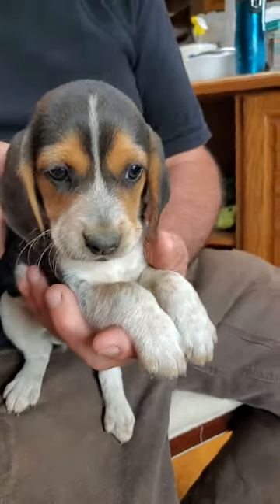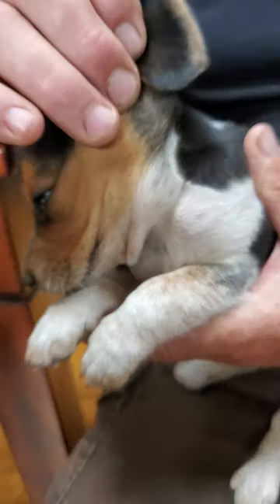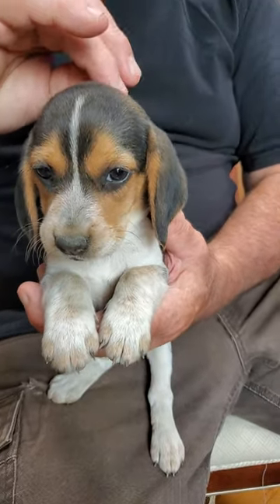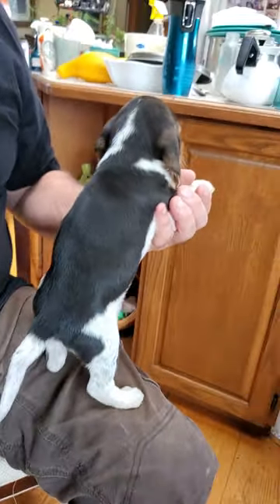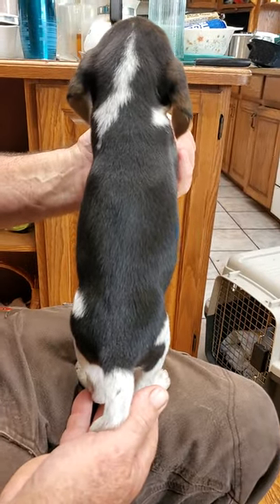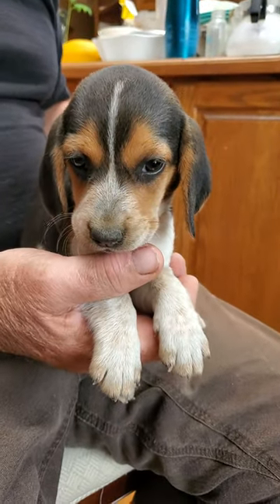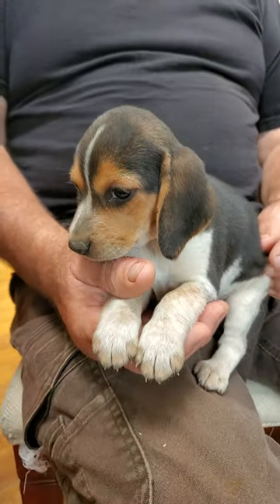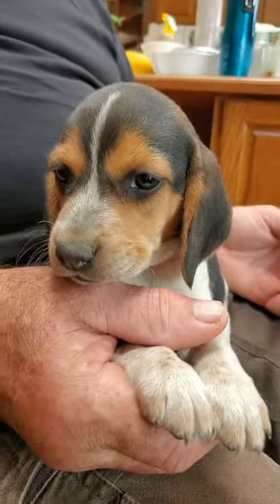Lightning marked female bluetick beagle from Dixie #999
RIVER STYX SCENT HOUNDS
Beagle and Coonhound breeder in Ontario Canada
Pocket and Standard sized purebred Beagles
Bluetick Coonhounds, Redbone Coonhounds, Black and Tan Coonhounds
Hunting and companions